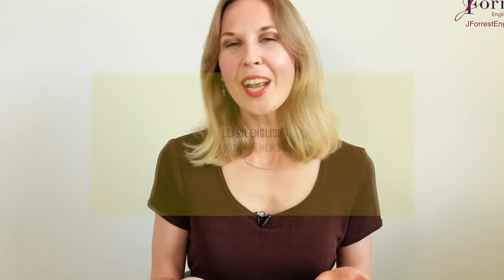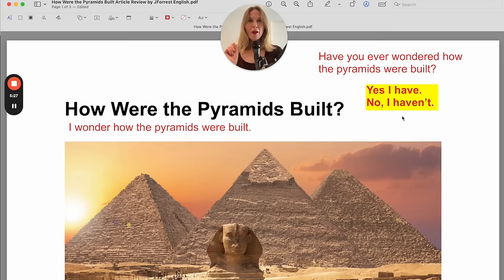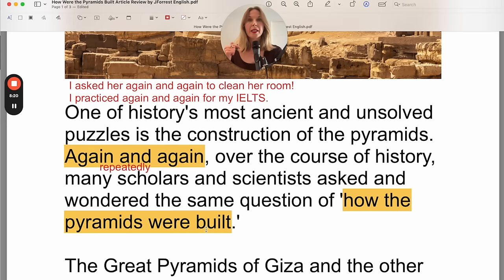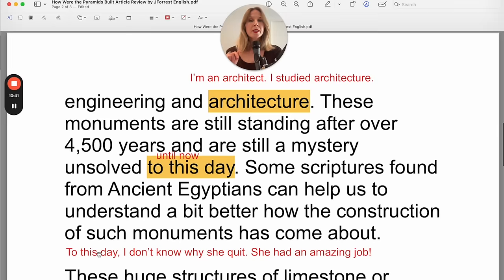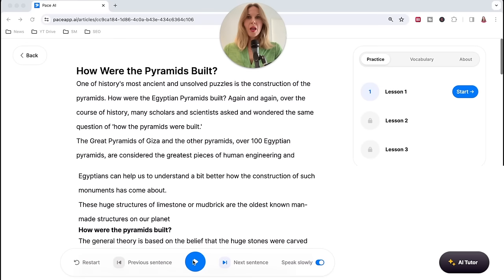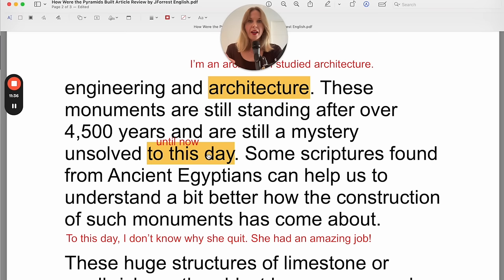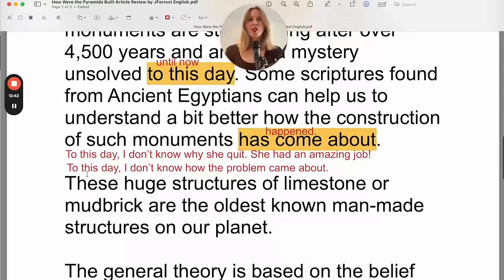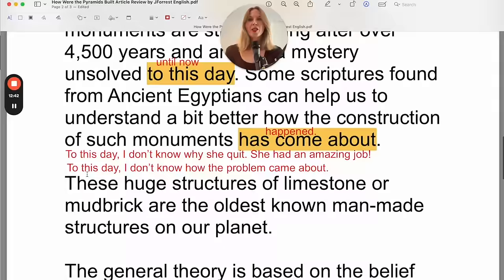Improve Your English Fluency FAST | Reading and Listening Method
Today, you will improve your English fluency using this reading and listening method by reading a news article about how the pyramids were formed.

CHAPTERS:

00:00 - Welcome
00:10 - Learn English with News
05:05 - Use Pace AI
07:52 - Learn English with News
18:07 - English Reading Practice